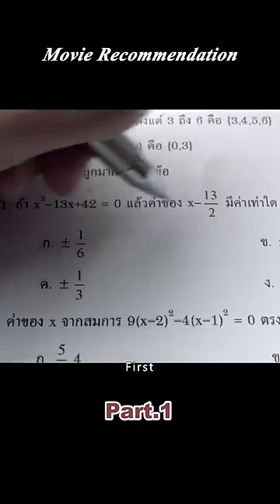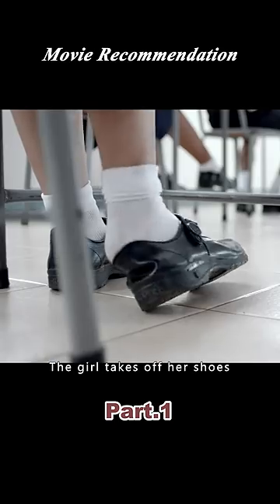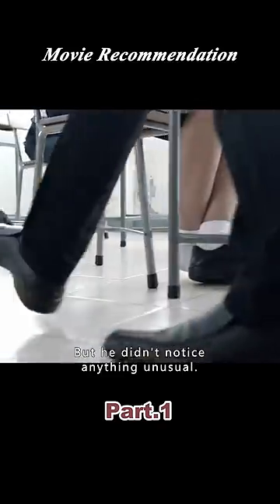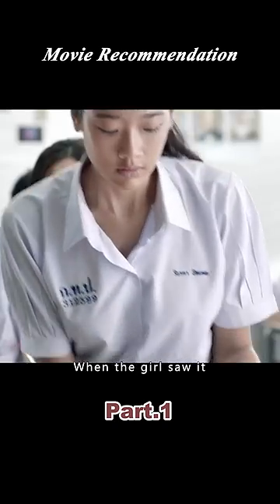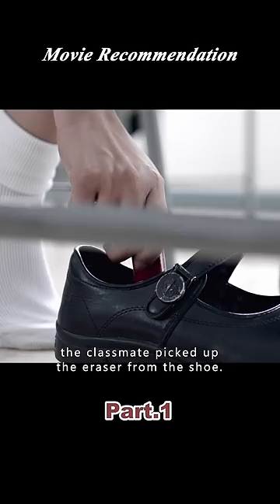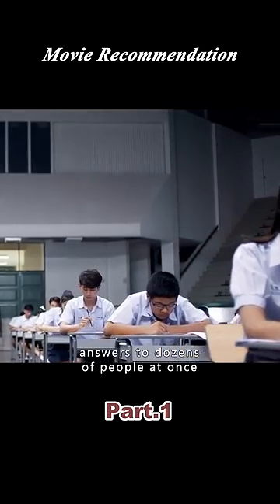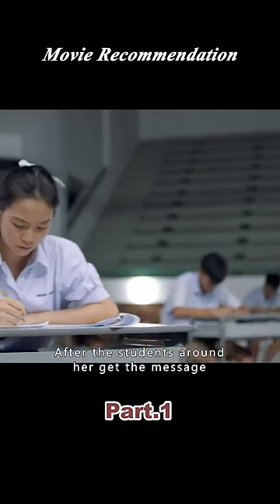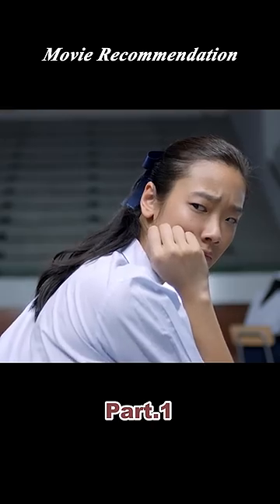Highly intelligent student assists class in cheating.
Overview:
The movie tells the story of a genius high school student who crosses the border to cheat for a rich family's son on an international baccalaureate exam for a huge profit, and another genius student with an extremely good memory, who plots a perfect cheat across time zones.